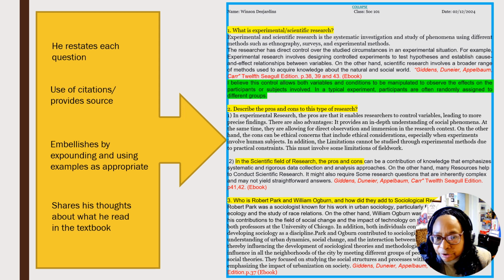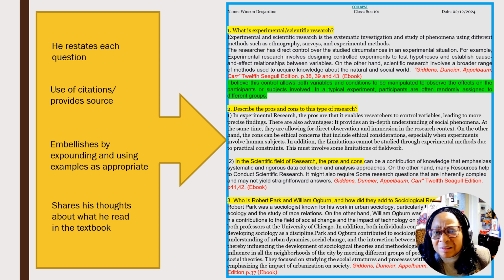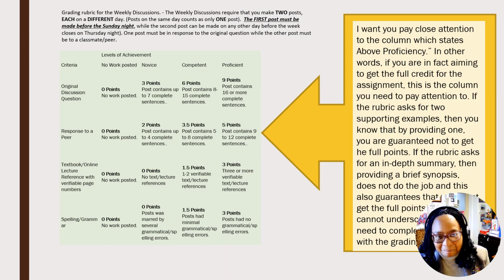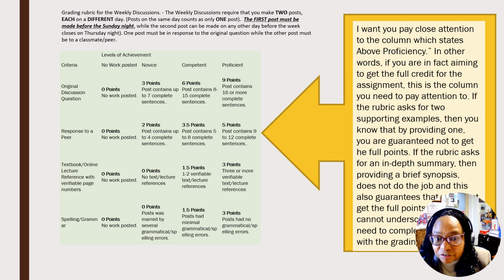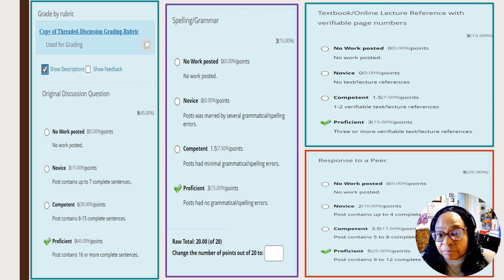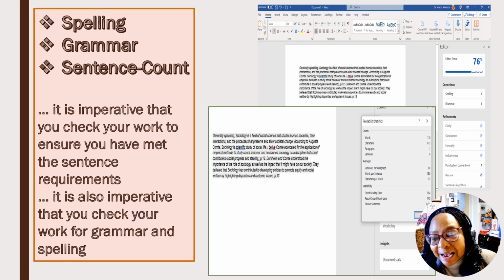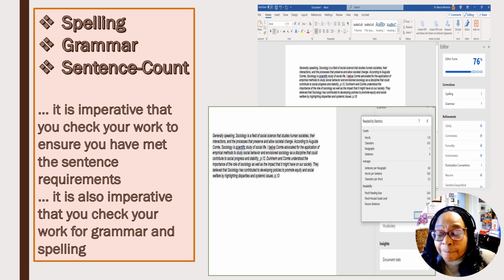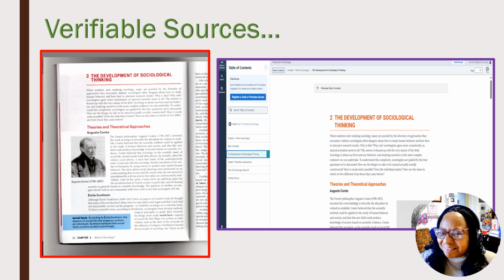CUNY - Sociology - Dr. Morrison - Grading Example - Week 4 A